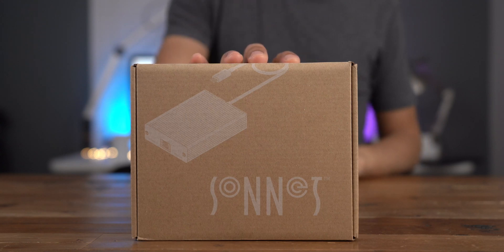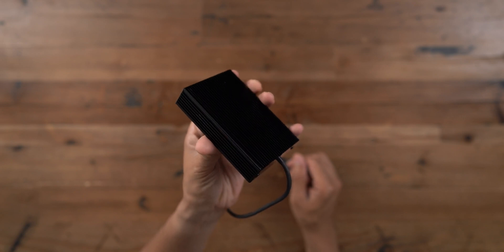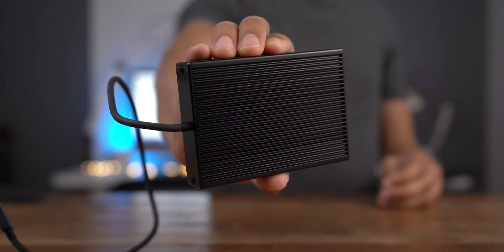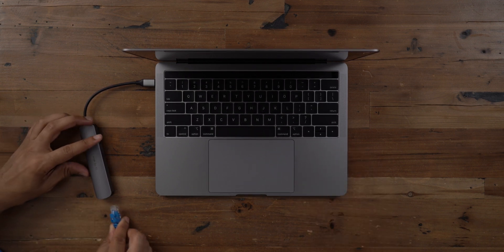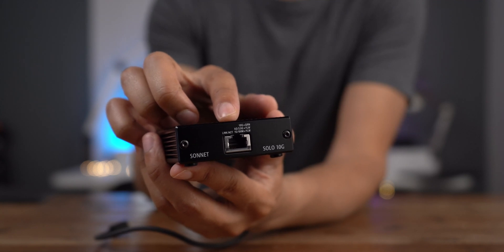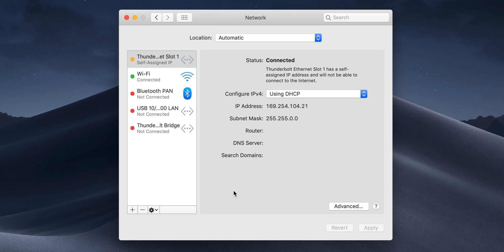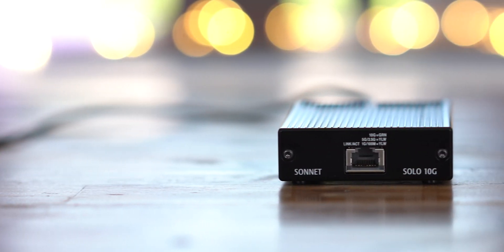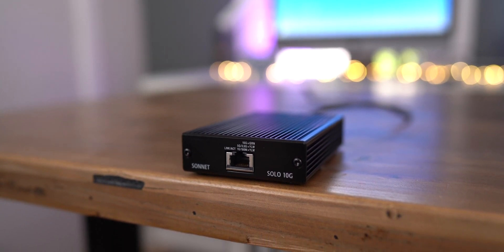Review: Sonnet Solo 10G Thunderbolt 3 Ethernet Adapter for Mac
The Sonnet Solo 10G is a Thunderbolt 3-enabled bus-powered 10 Gigabit Ethernet adapter from Sonnet that supports 10Gb 10GBase-T and NBase-T 2.5Gb and 5Gb speeds.